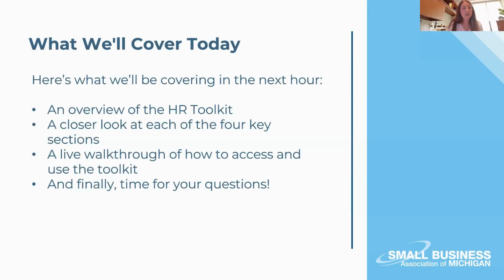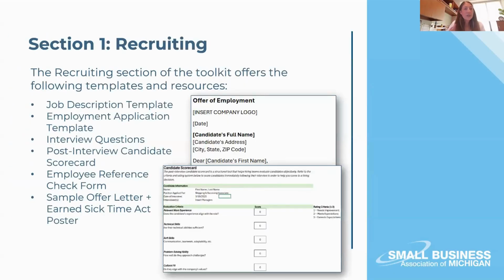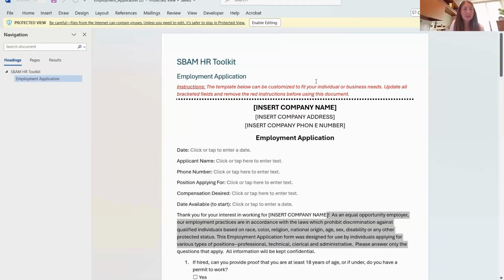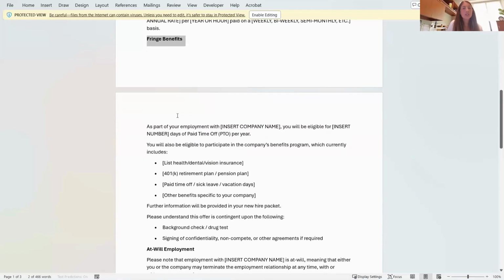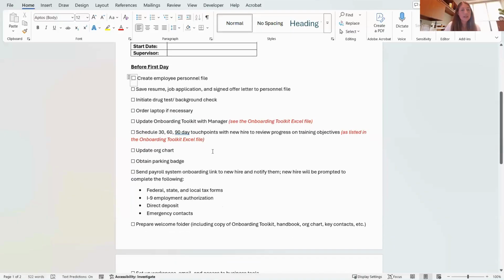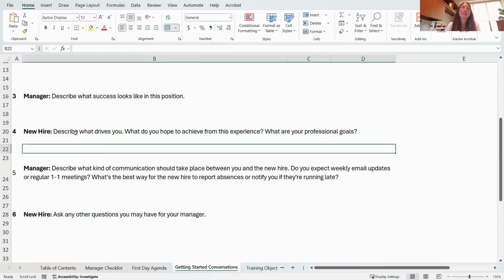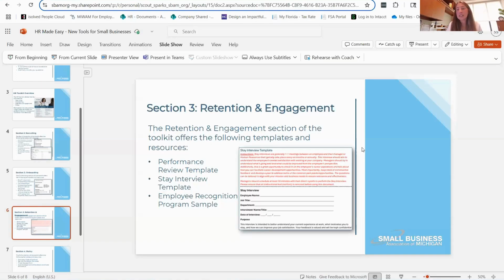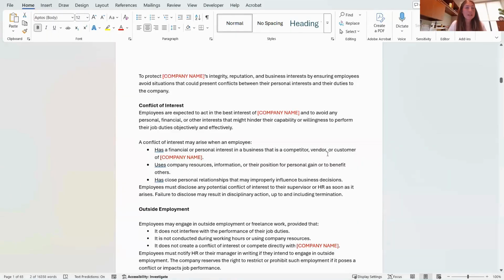HR Made Easy: New Tools for Small Business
Watch on-demand: Join SBAM’s Scout Sparks for an inside look at our new HR Toolkit—an affordable, ready-to-use collection of templates designed to simplify your hiring, onboarding, and employee retention efforts.

Built specifically for small businesses, this toolkit offers trusted guidance for every step of the HR process—from writing job descriptions and onboarding new hires to customizing employee handbooks and staying compliant.

Whether you’re bringing on your first employee or managing a growing team, the SBAM HR Toolkit helps you stay organized, confident, and in control of your HR responsibilities.